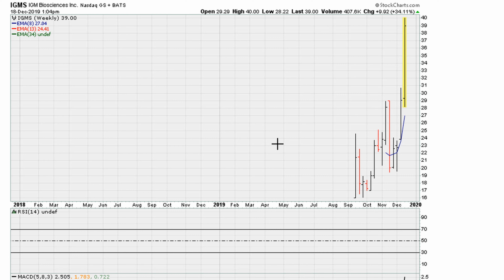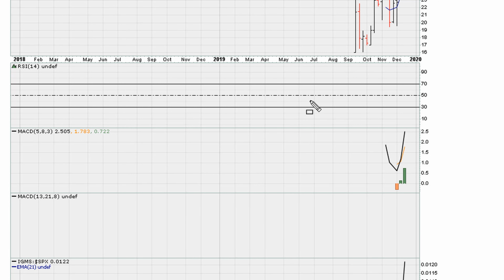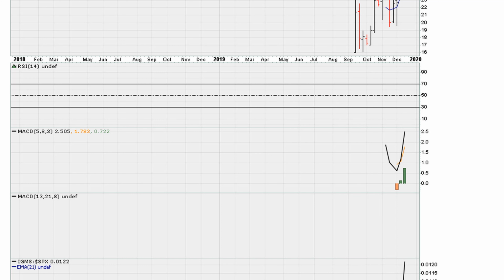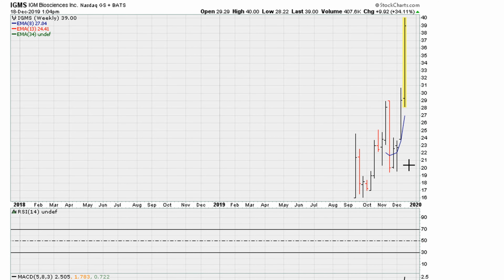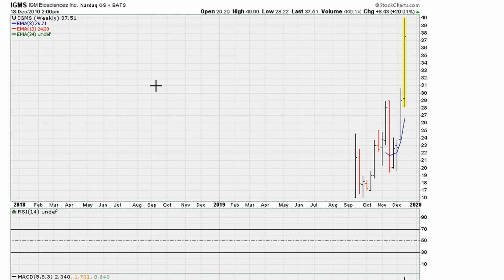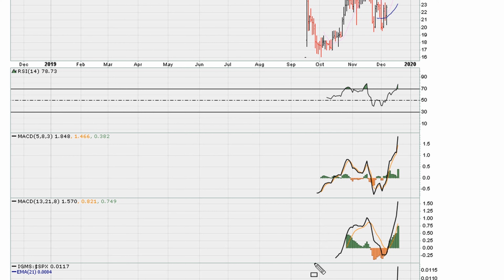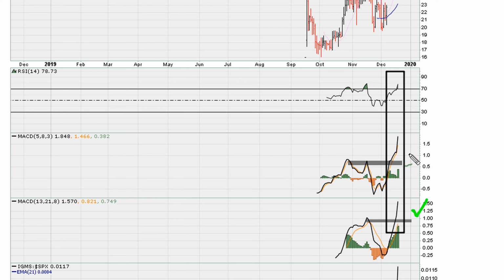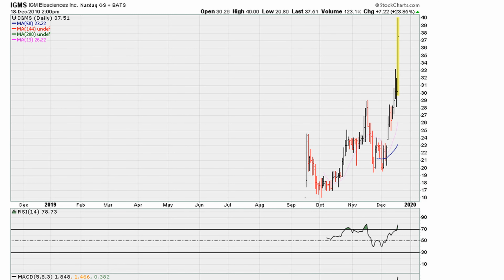How To Time Young IPOs - #1105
4000+ Videos Later...

ABOUT MUATHE.COM

SIDENOTES

$IGMS, $IBB, $BTK, Biotech, $VTI, $VB, $VBR, $VXF, $IWP, $IWF, $IWR, $VHT, $ITOT, $VOO, $QQQ